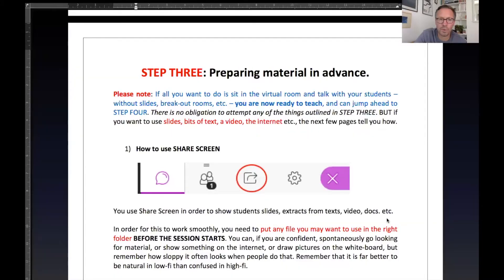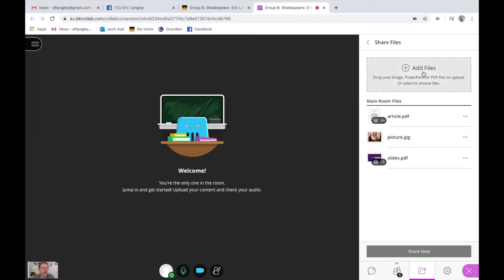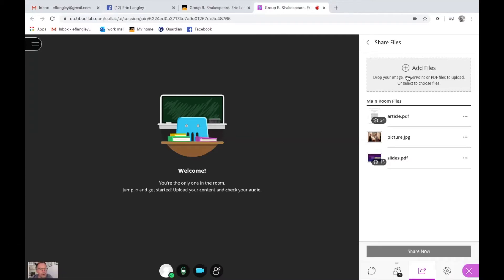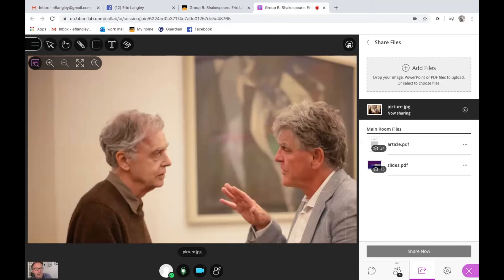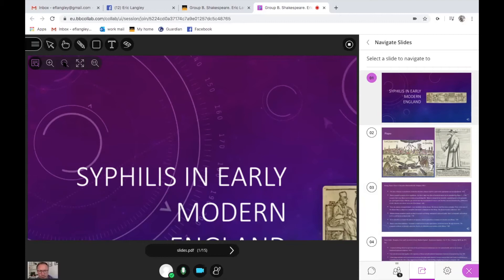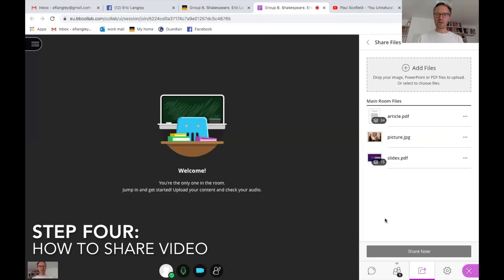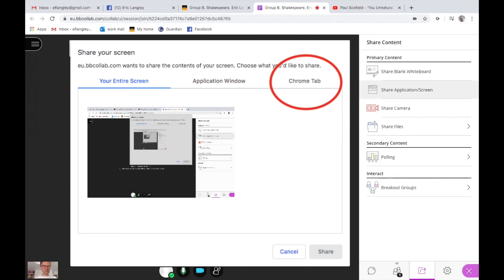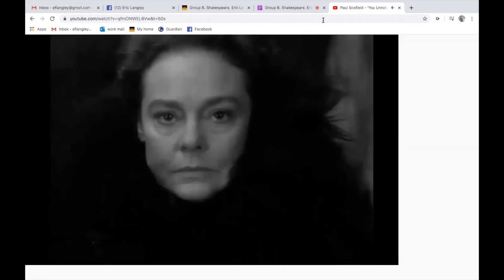3. How to Use Blackboard STEP THREE